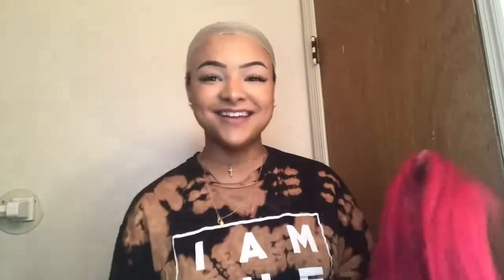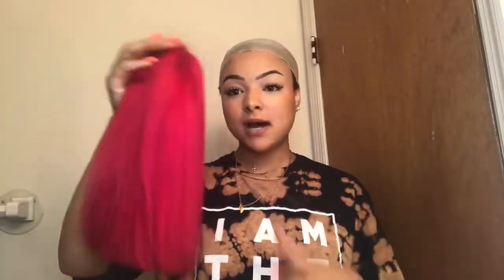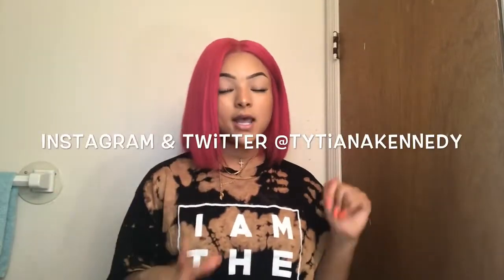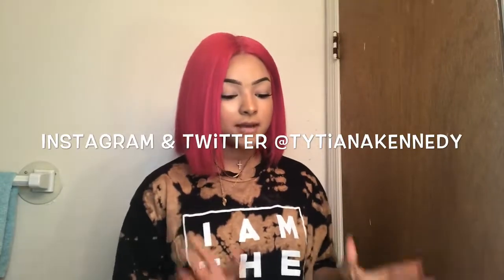Apply & Style My Lace Wig From Hairspells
Wig Details: 613 lace frontal wig 12 inch (dyed into bright pink)